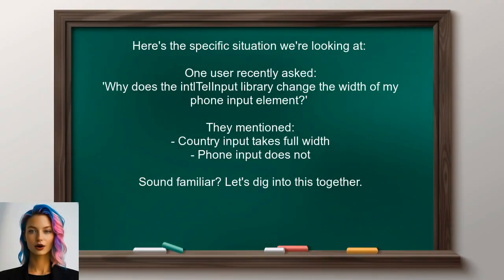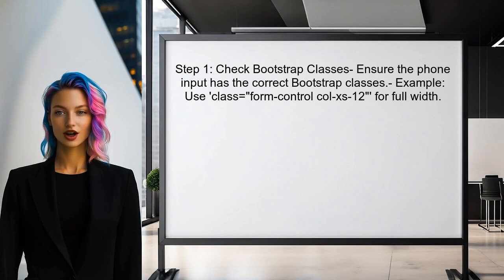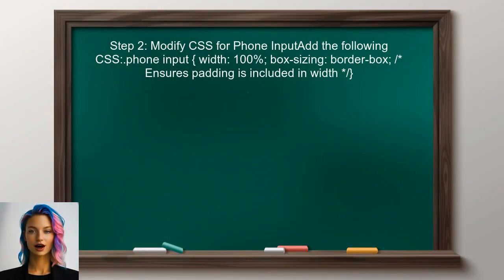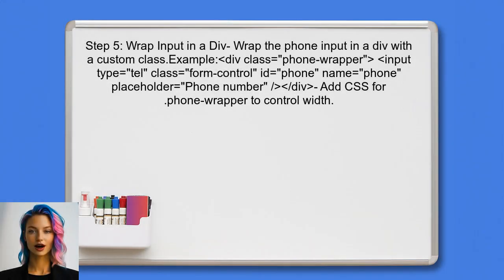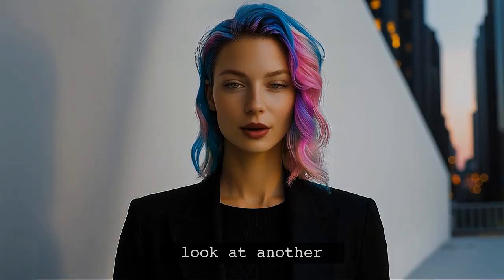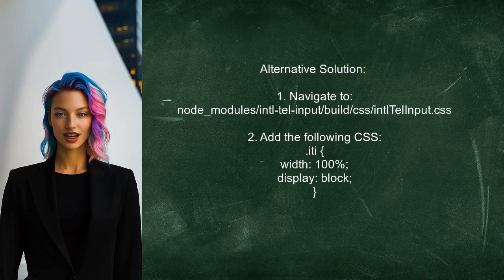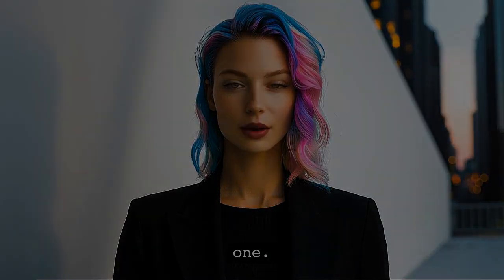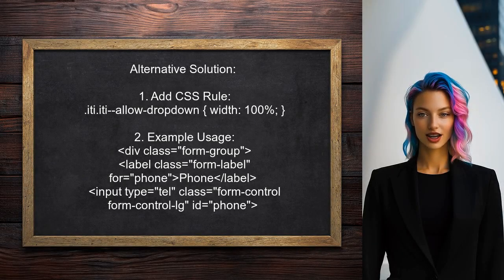Bootstrap intlTelInput: Fix Input Width Issues in Your Web Forms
In this video, we dive into the popular Bootstrap plugin, intlTelInput, which simplifies international telephone input in web forms. However, many developers encounter issues with input width that can disrupt the user experience. Join us as we explore effective solutions to fix these width problems, ensuring your forms look polished and professional across all devices. Whether you're a seasoned developer or just starting out, this guide will help you enhance your web forms with ease.

Today's Topic: Bootstrap intlTelInput: Fix Input Width Issues in Your Web Forms

Related to: bootstrap, intltelinput, inputwidthissues, webforms, responsivedesign, telephoneinput, formvalidation, userexperience, front-enddevelopment, cssstyling, javascript, mobile-friendlyforms,